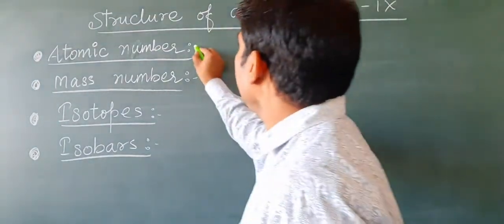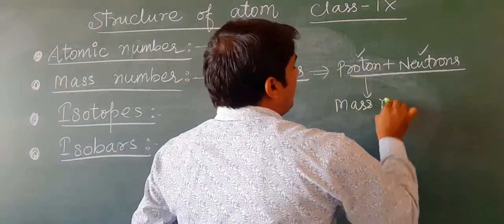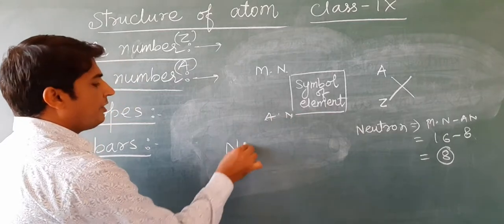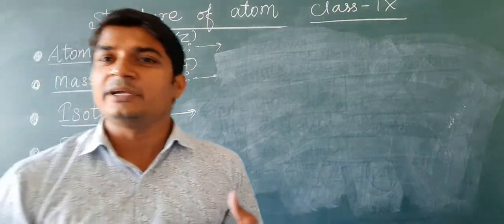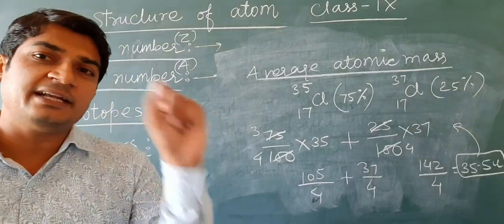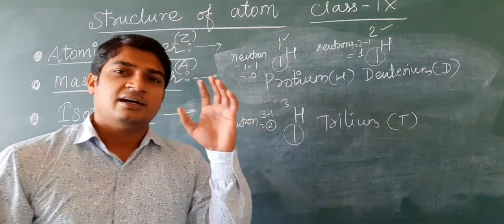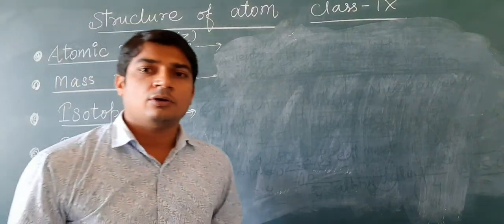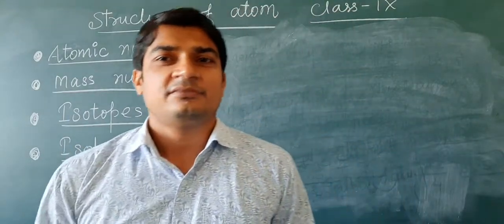Atomic number,Mass number, Isotopes,Isobars